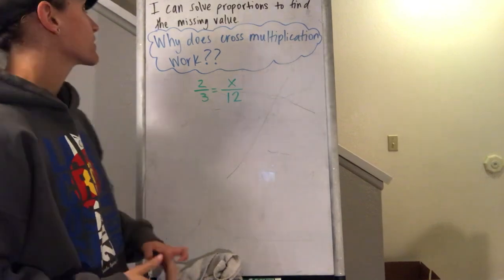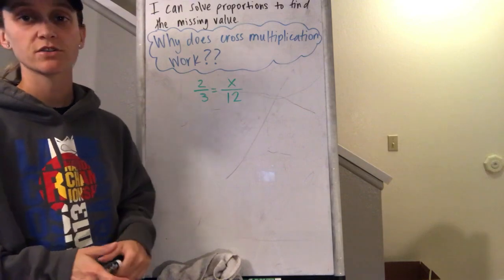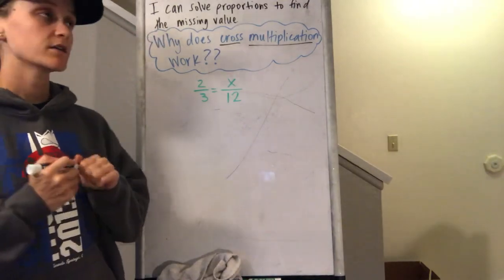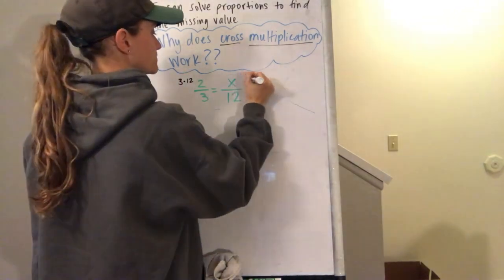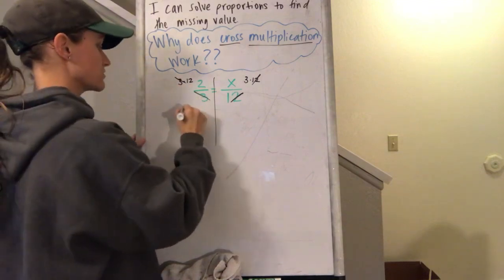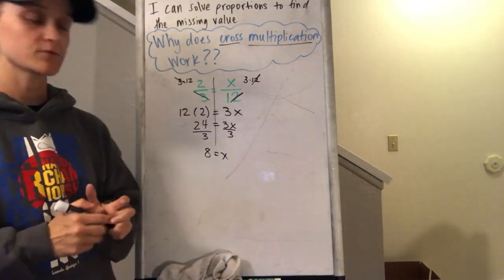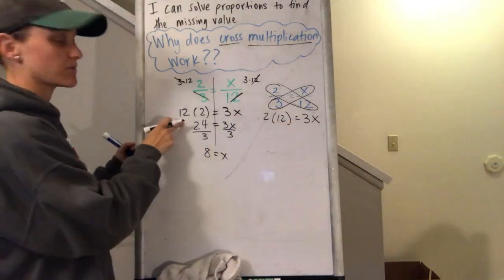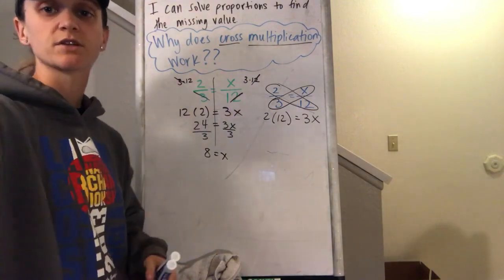Why cross multiplication works